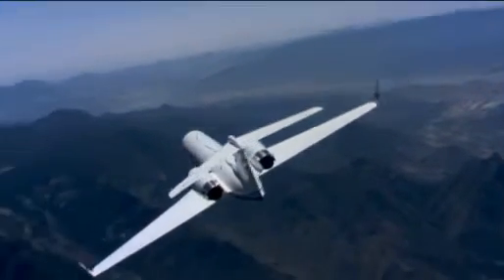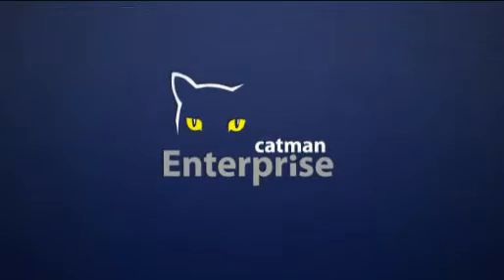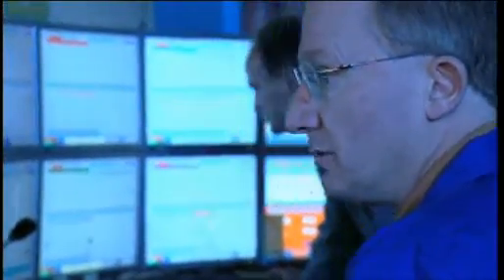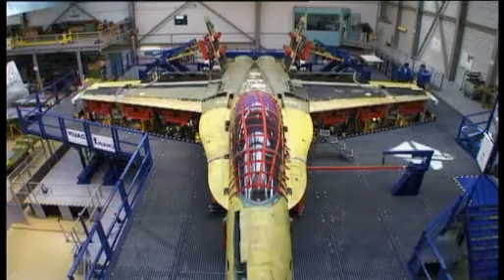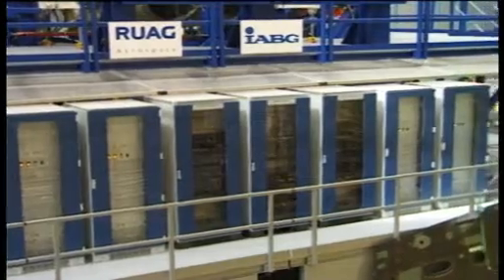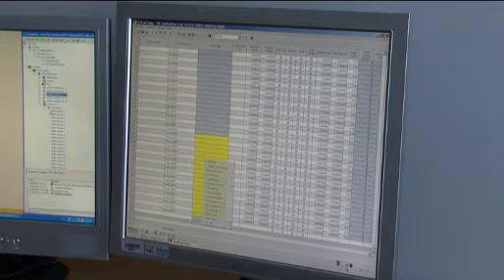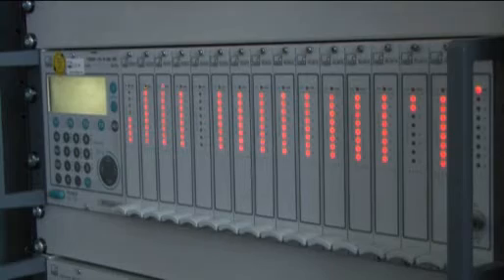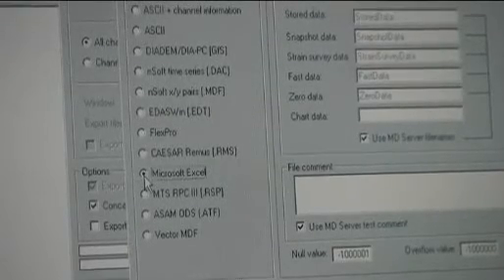Structural tests with mid to high channel counts with catmanEnterprise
Extensive stress, quality and safety testing are needed to make sure the design of modern aircrafts, buildings, and other technology products will work. Even the tiniest defect can cost lives.

Yet structural tests  even on prototype designs  can require the monitoring of many thousands of measuring points. Design teams have a great deal of responsibility. Nor is it just a matter of technical know-how. These projects demand well-organized management routines.

Thats where HBMs catman®Enterprise comes in. It is software you can rely on. Its flexible because it suits projects ranging from as few as 30 measuring points to large-scale tests demanding up to 20,000 measuring points.
It supports both centralized and distributed architectures and can be supplied as a turnkey solution.